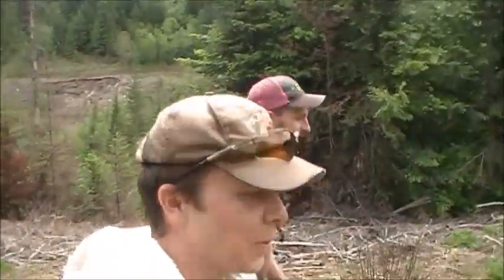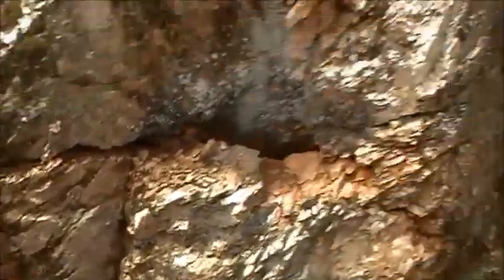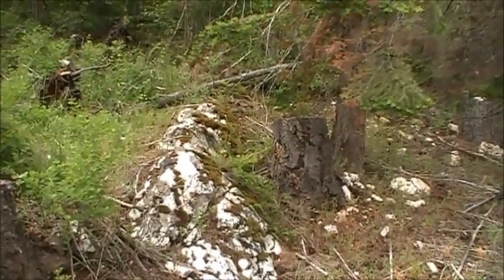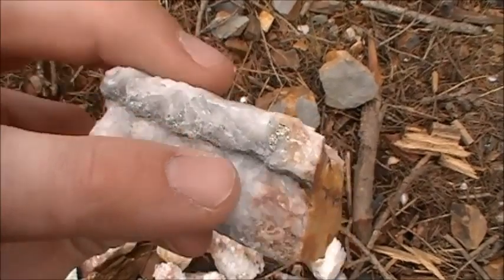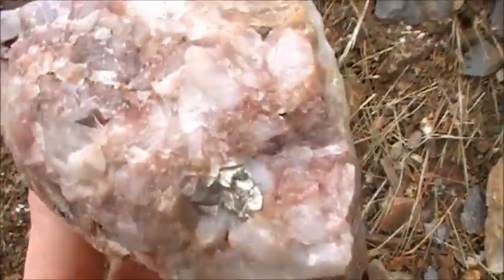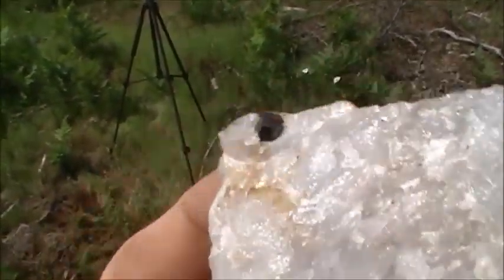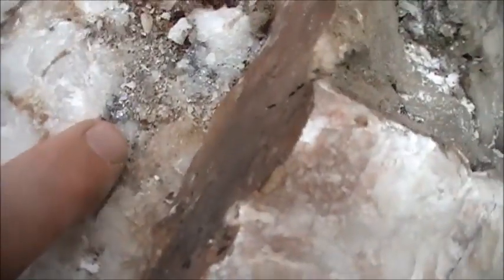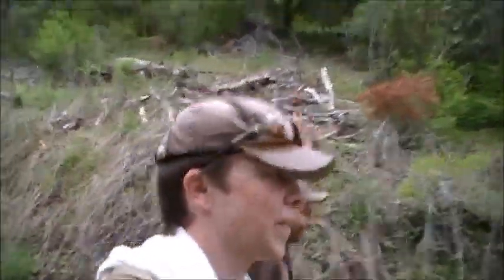Mineralized Quartz veins - Iron Pyrites And More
Quartz veins full of Iron pyrites and more!

We have discovered a quartz vein that contains a good amount of Iron Pyrite and other sulfide minerals such as Galena, Hematite, and Bornite along with crystals of Sphalerite. There are also small pockets to be found that contain quartz crystals.

The quartz vein cuts through slate/quartzite rock and is near a couple of fault lines in the area. We were searching in this area for quartz veins due to the faults being in the area. The vein area is made up of a large vein which is surrounded by smaller branch veins.